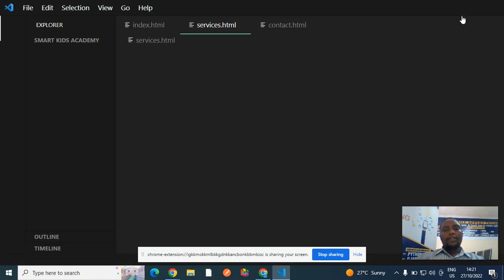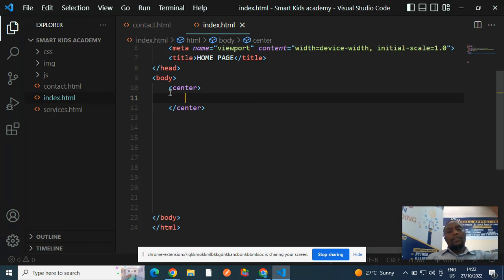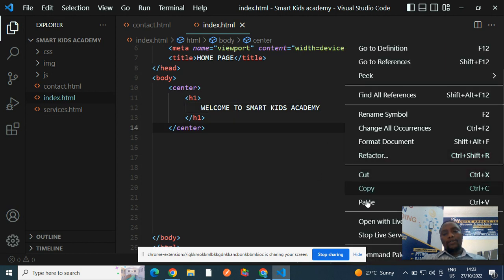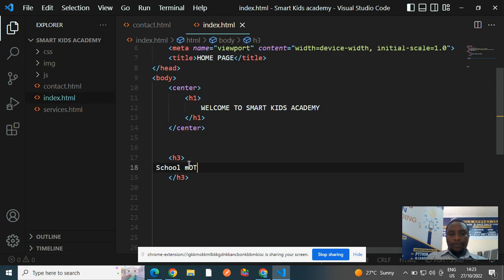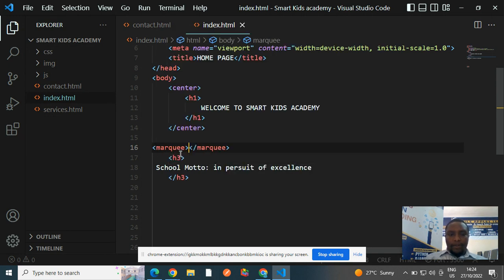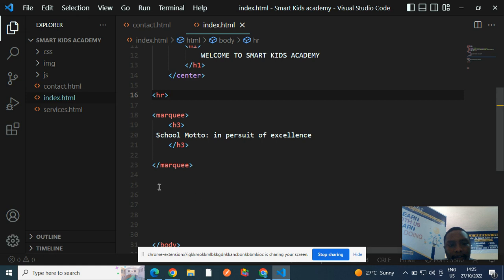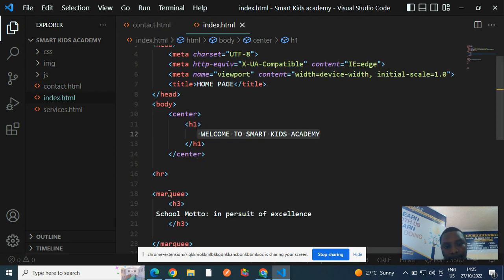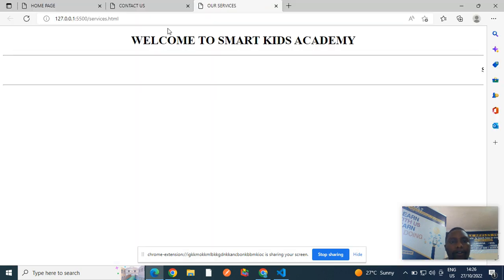Lesson Two HTML - MAT Academy